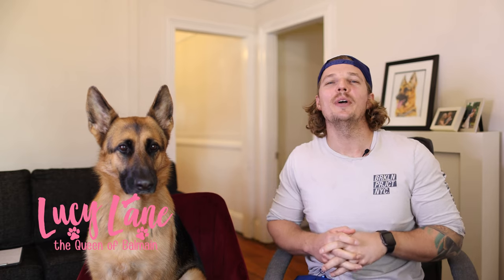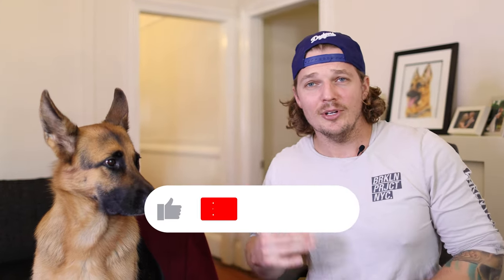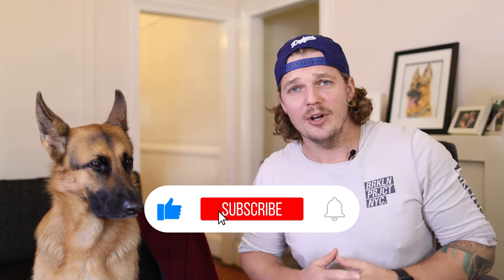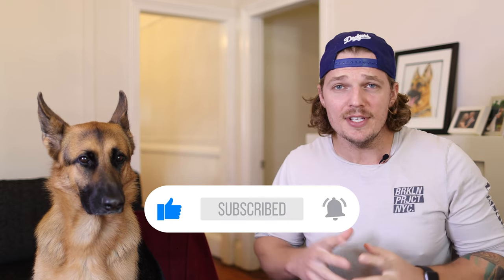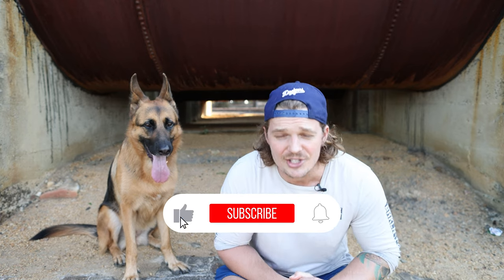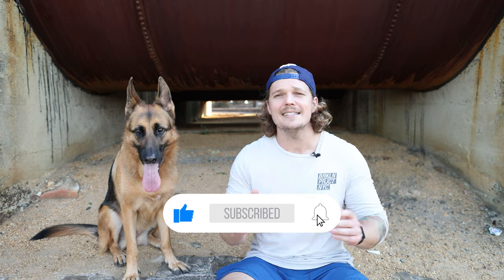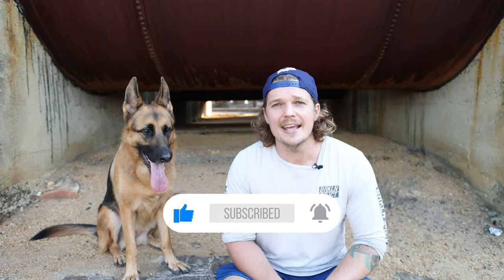Teach your German Shepherd to LEAVE IT | German Shepherd training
Lucy Lane is a two year old social media famous German Shepherd living her best life in Sydney, Australia. In this video ' Teach your German Shepherd to LEAVE IT | German Shepherd training' we show you how to train your German Shepherd puppy to leave it using an old iPhone video of when when first got Lucy as a puppy.

CAMERA GEAR/

Canon EOS R6
Canon lenses 85mm f1.2 rf
Rode Video Mic

LUCY'S ESSENTIALS/

K9 Super ball - (Iron Grey - Black Rope)
Dog Bite Tug Toy
Furminator Longhair deShedding

FIND US/